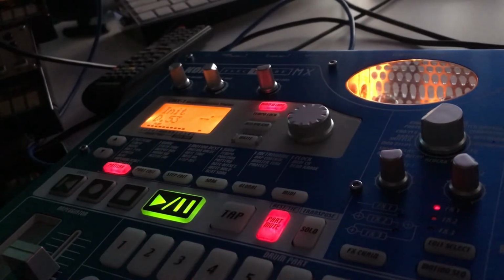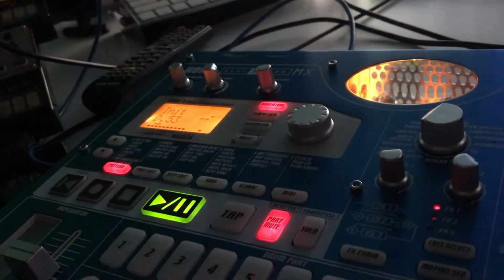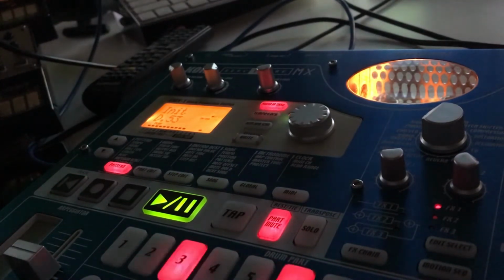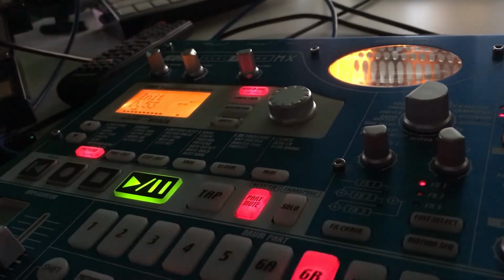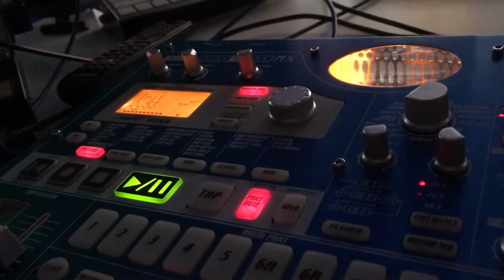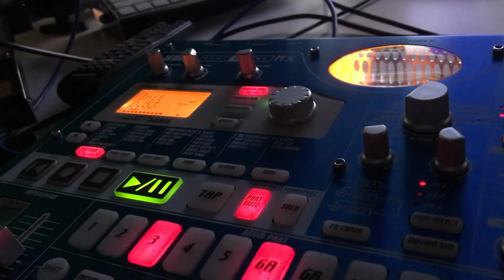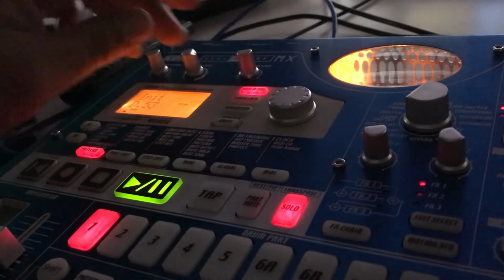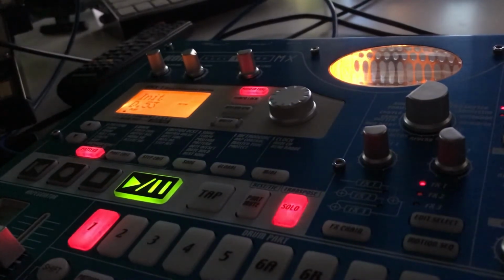KORG CONTEST | Perfect_Patch BREAKDOWN